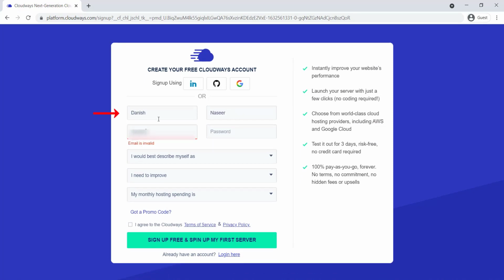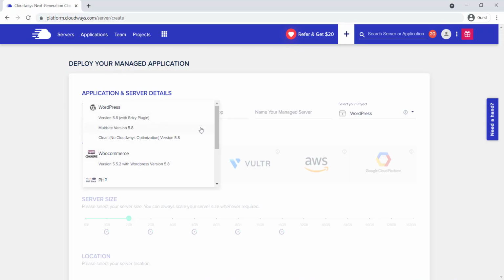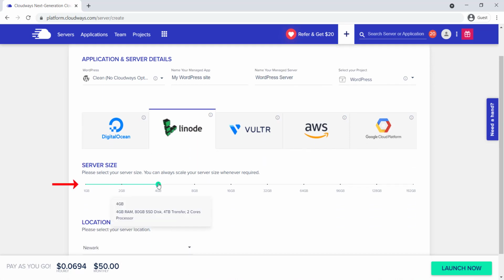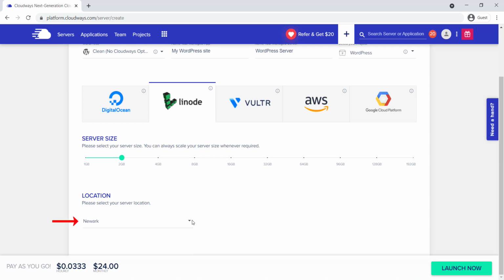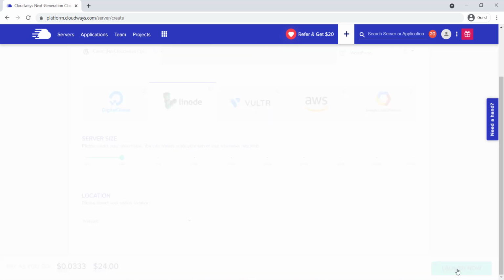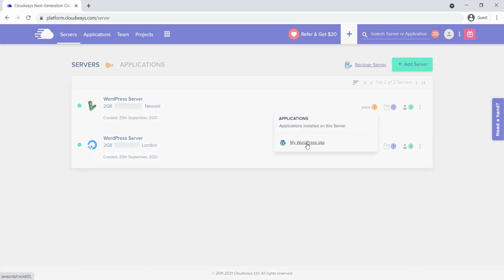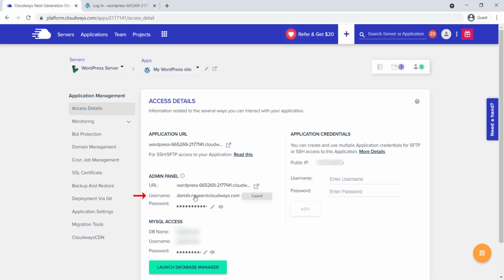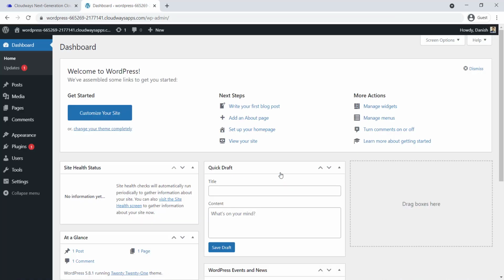How to Host WordPress on Linode – Step by Step Process - Managed Cloud Hosting Platform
👉 Do you know how easily you can host the Linode server with the WordPress application on Cloudways? 👀 In this video, you will find out how you can host the Linode server along with the WordPress application using Cloudways Managed Cloud Hosting platform through a step-by-step process.

Cloudways lets you install the server in just a few clicks using the GUI interface. The video above provides all the details including:
⏩ Signup process
⏩ Application and server details
⏩ Launching the server
⏩ Access your WordPress application

📚Resources

🔌 Managed WordPress Hosting Trusted by 250,000+ SMBs, Agencies & Individuals
ℹ️ About Cloudways: Host phenomenal websites on a managed platform built for digital agencies, developers, and ecommerce businesses, all backed by 24/7/365 support.

Learn more about features that make us different